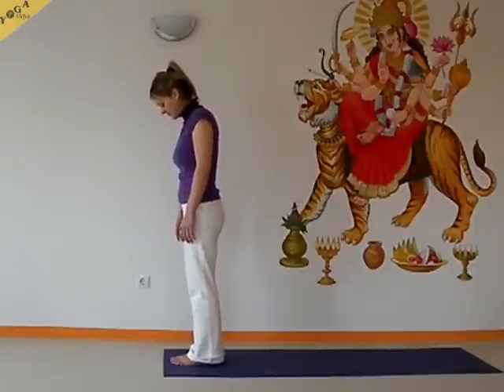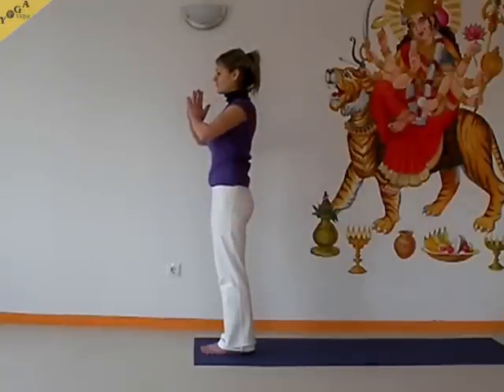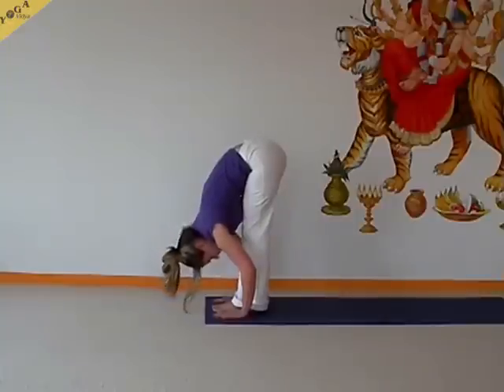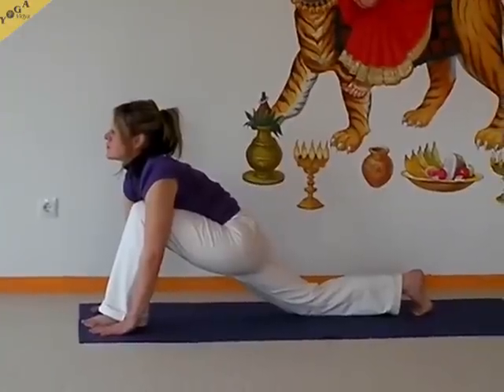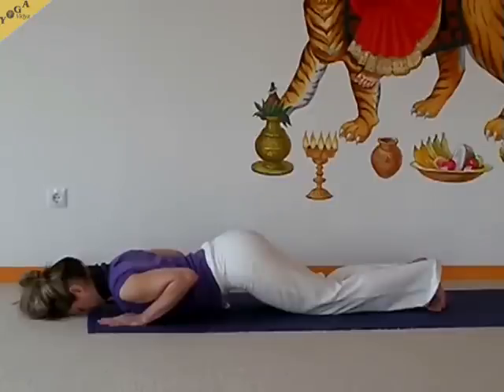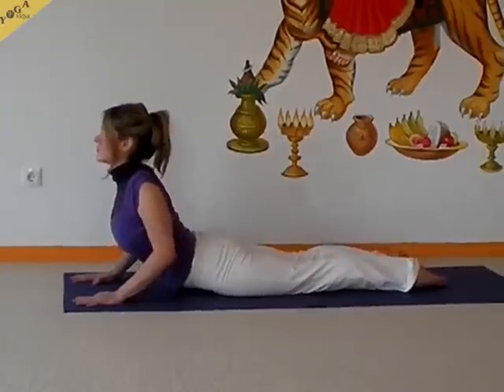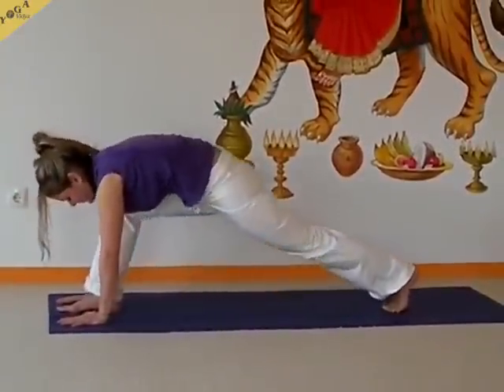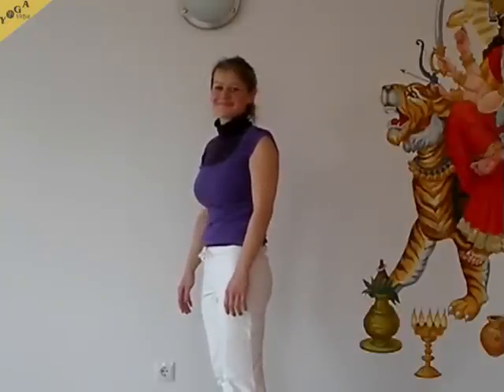Sun Salutation - Slowly exactly Motion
This Sun Salutation is suitable for beginners. Kaivalya guides you through the 12 steps of the sun salutations, explaining at each step what to do. Sun salutations or Surya Namaskar very slowly and exactly with detailed information. The best warm-up exercise before beginning yoga postures. At Yoga Vidya the Sun Salutation will be practiced typically after the breathing exercises and before the asanas. Commented by Kaivalya, demonstrated by Nadin.

Visit Yoga Vidya in Germany and stay in a peaceful environment at four various places at the North Sea, the Teutoburger forest, the Allgäu or in the Westerwald.